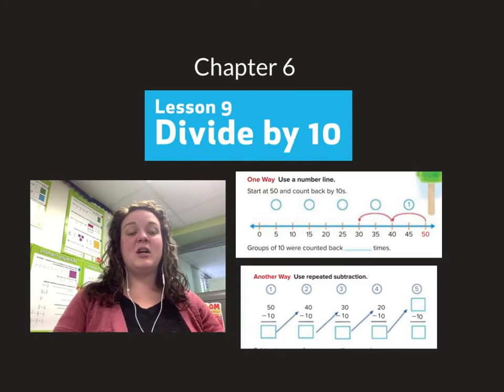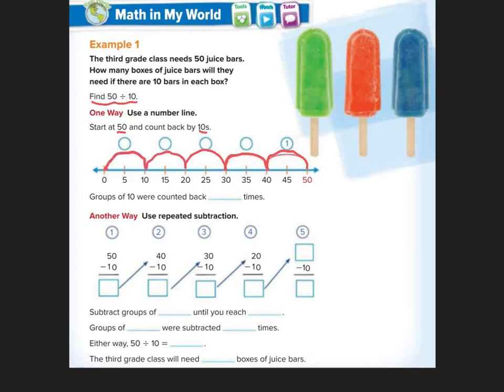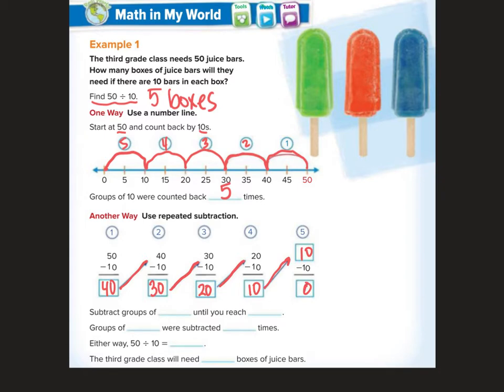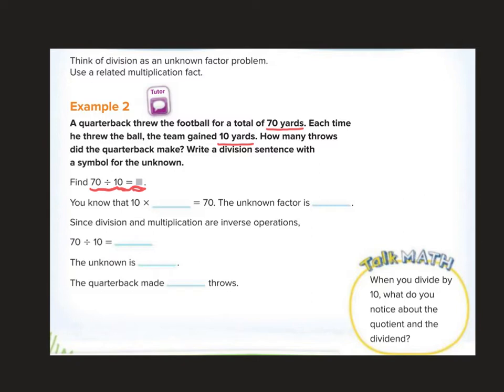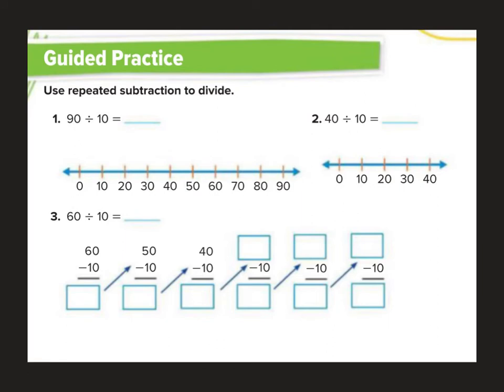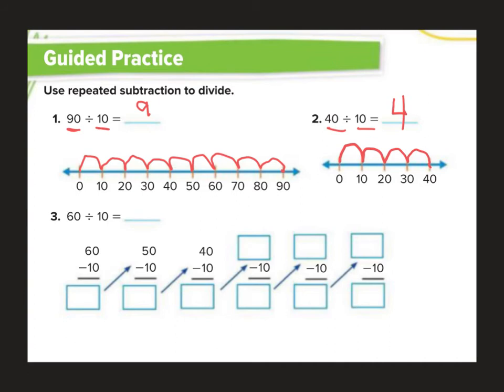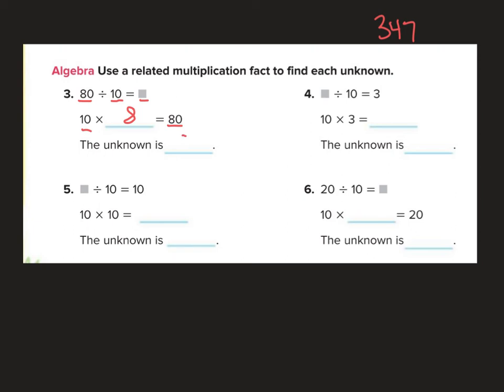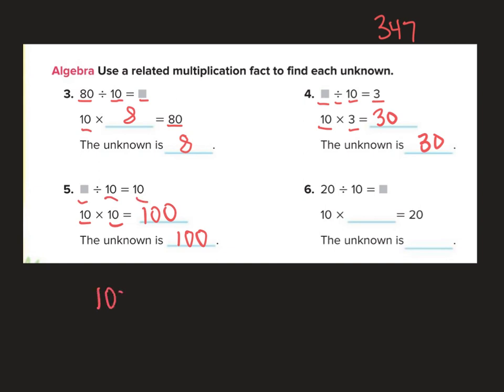Gr3 6-9 Divide by 10